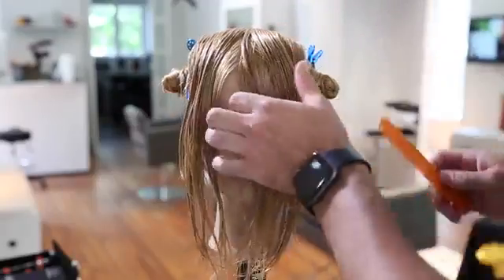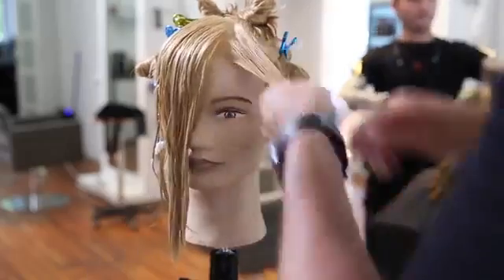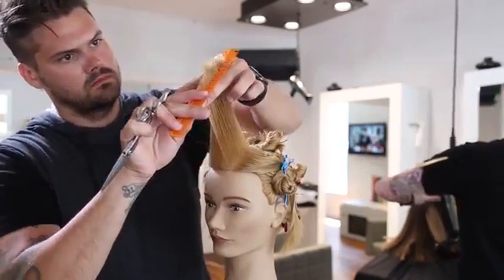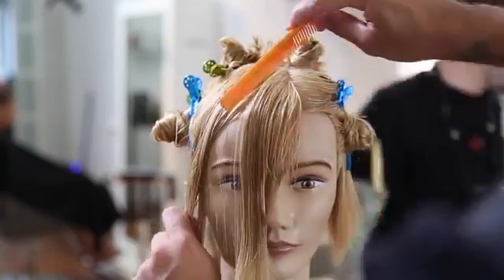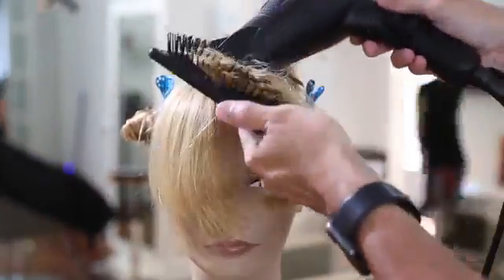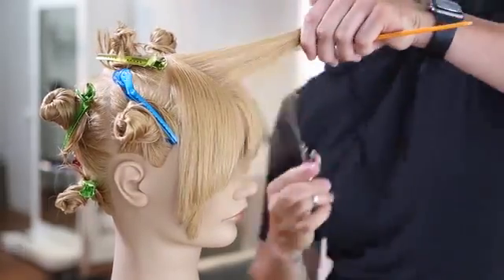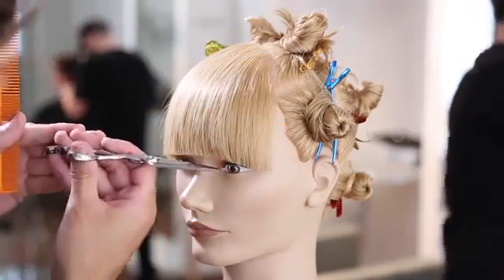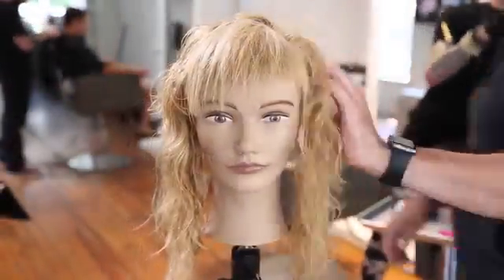How To Cut 6 Different Types Of Bangs 2018 || Haircut Tutorial ||How i cut my own side puff hair